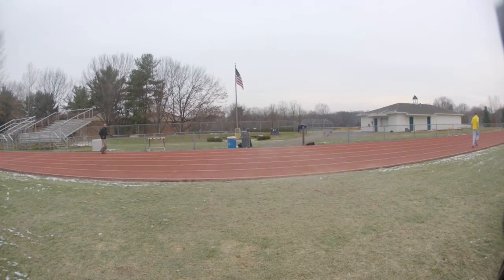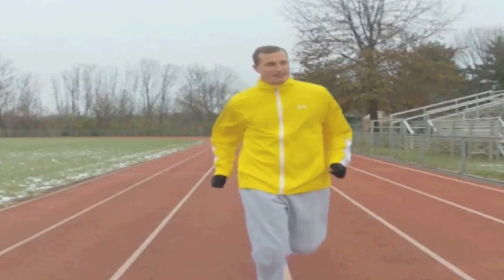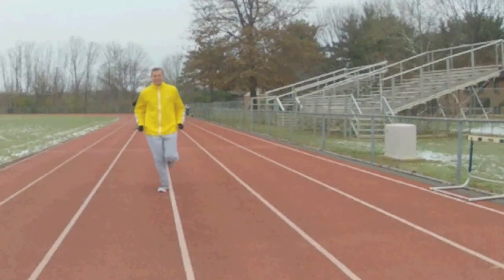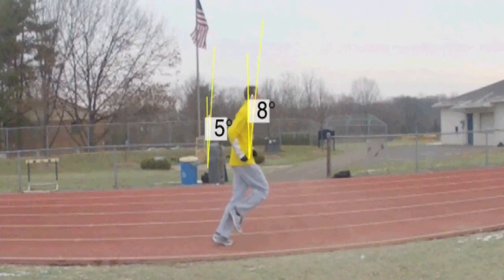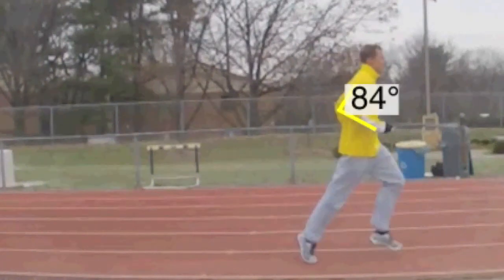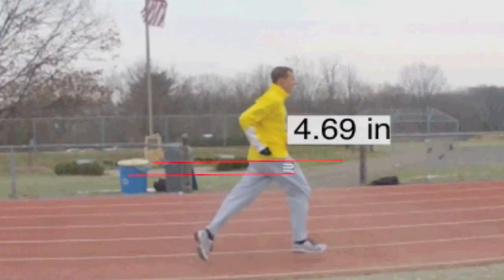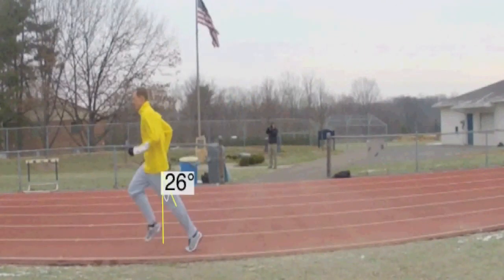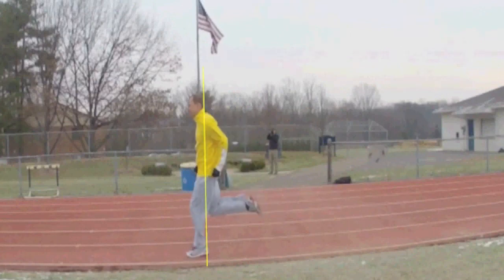Running Video Analysis of Marshall from Reading Pennsylvania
TriGuyCoaching